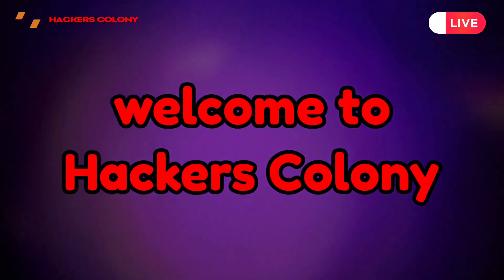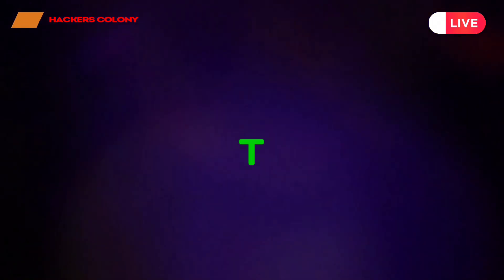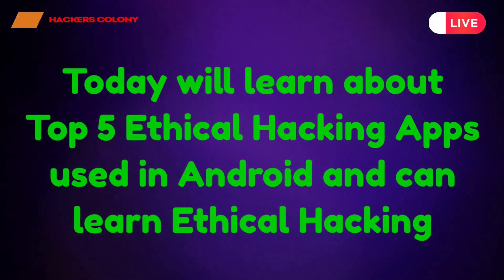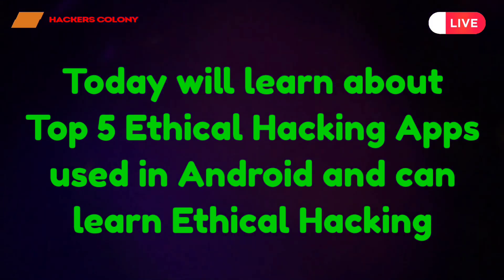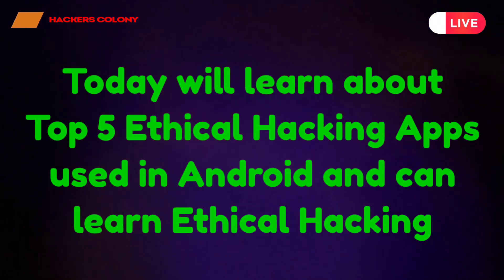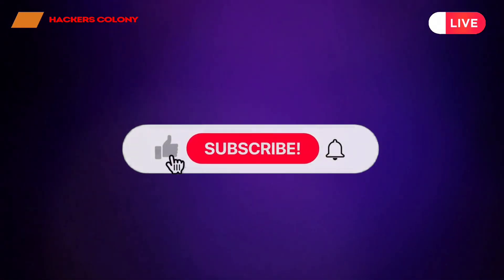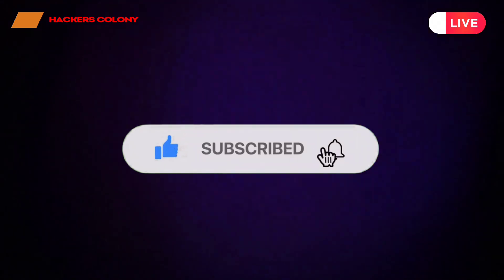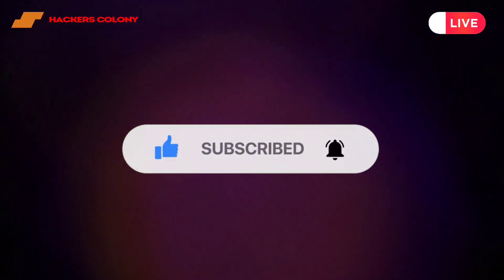Top 5 Ethical Hacking apps for Android | Learn Ethical Hacking and Practice 2024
Join my Facebook for more advance videos . ➖➖➖➖➖➖➖➖➖➖➖➖➖➖➖ Join my Telegram Channel for more hacks. ➖➖➖➖➖➖➖➖➖➖➖➖➖➖➖ ➖➖➖➖➖➖➖➖➖➖➖➖➖➖➖ Join my Telegram Group for more hacks.
Background music credit - Song: Sunbalt - Euphorial

Hacking apps
Androidhackingapps